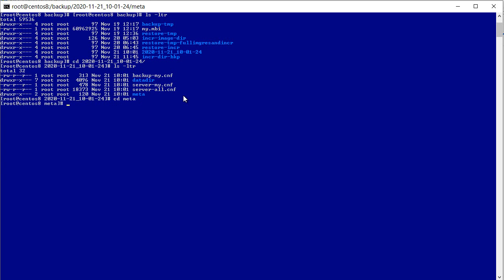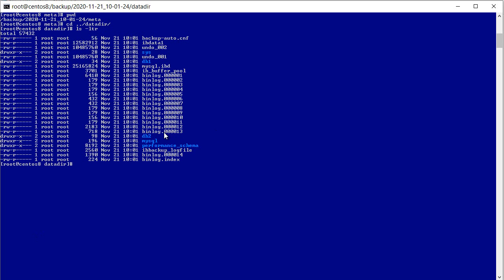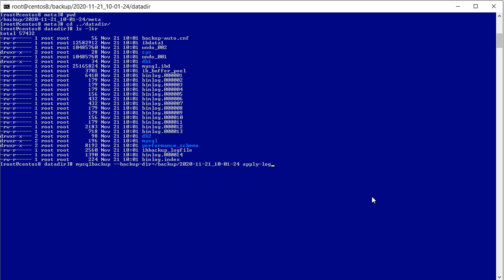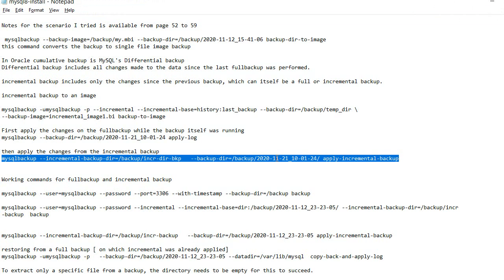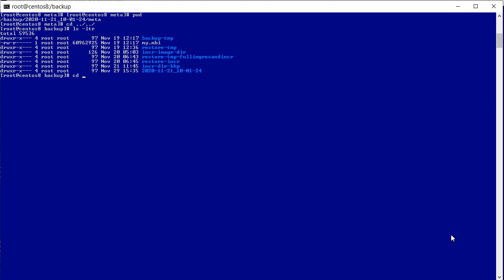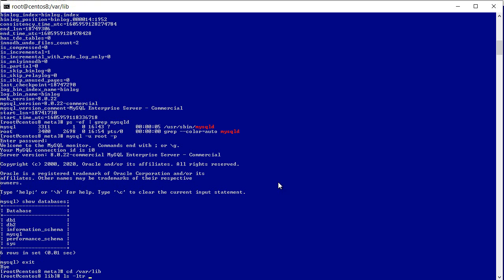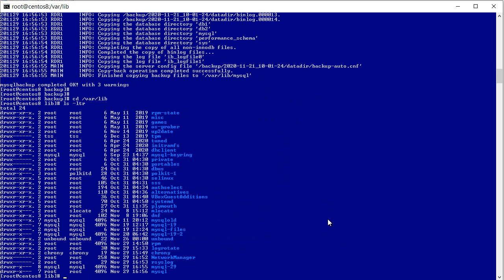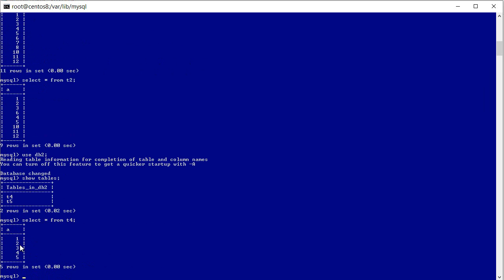Mysqlbackup-8.0.22: Restoring directory backup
Restoring full and incremental directory backups using mysqlbackup on MySQL V8.0.22